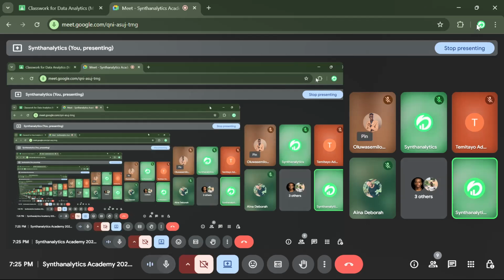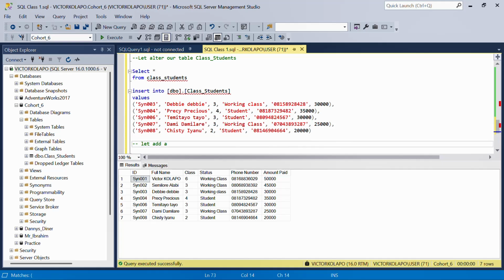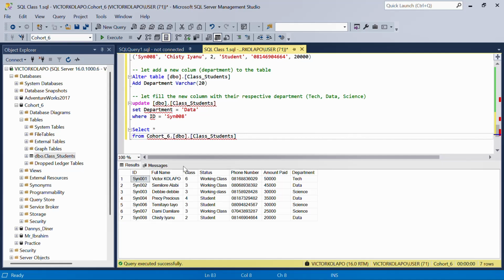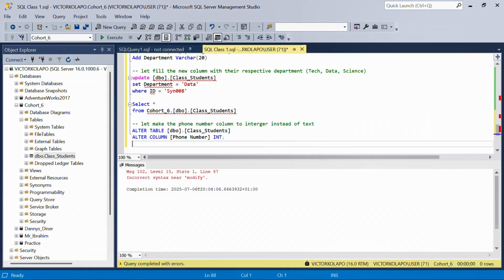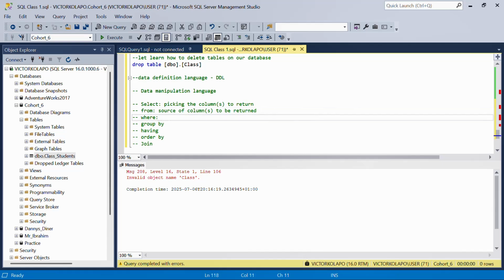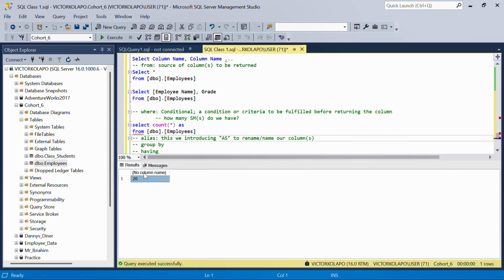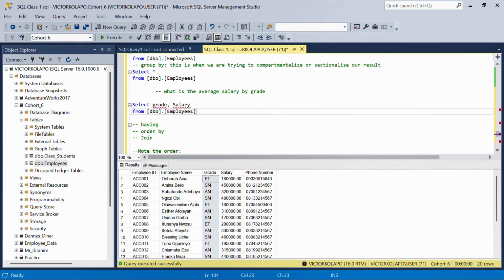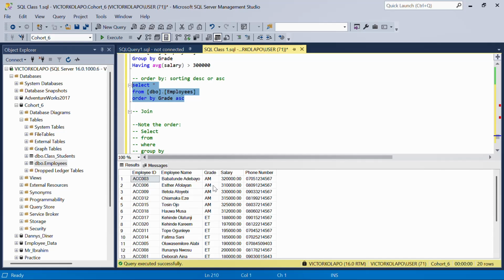SQLclass Data Languages